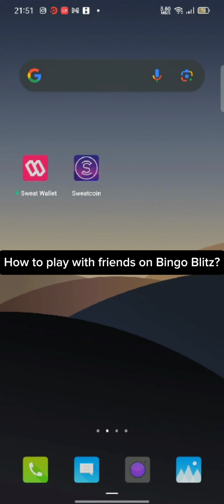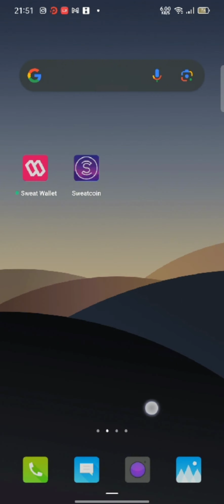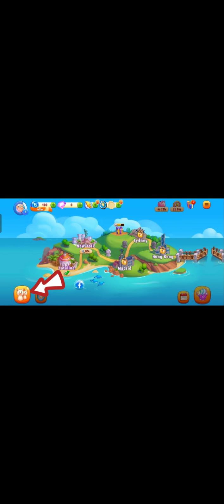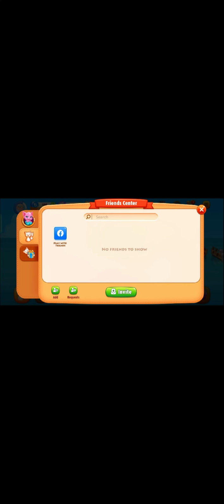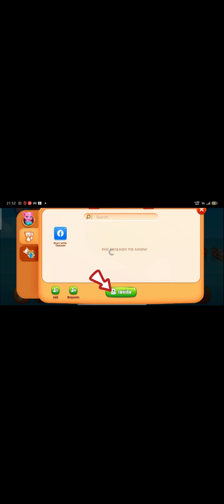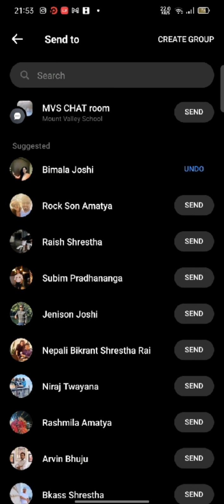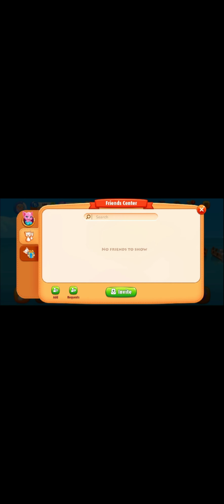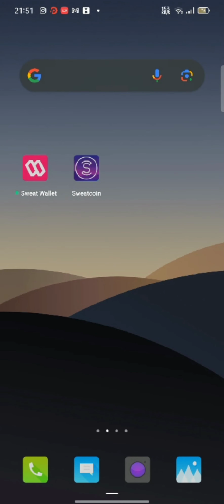How to Play with Friends on Bingo Blitz Account? Enjoying Bingo Blitz with Friends on Android 2024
Ready to experience the excitement of Bingo Blitz with your friends? In this tutorial, we'll show you how to connect and play with your friends on the popular bingo game. Whether you want to compete together, send gifts, or simply chat while playing, we'll guide you through the steps to enjoy multiplayer bingo fun with your friends.